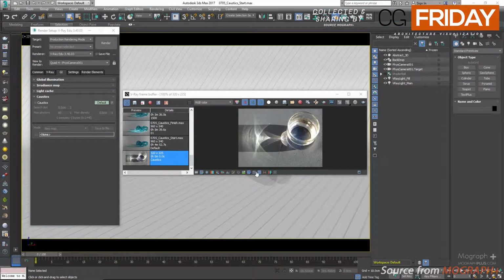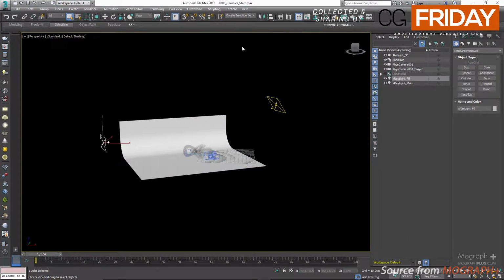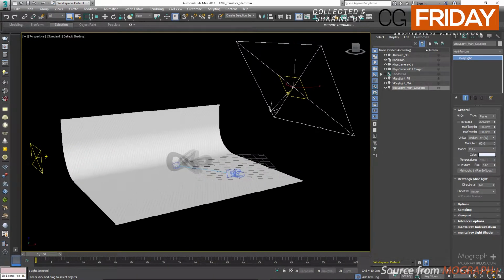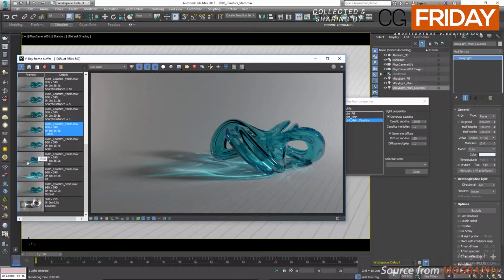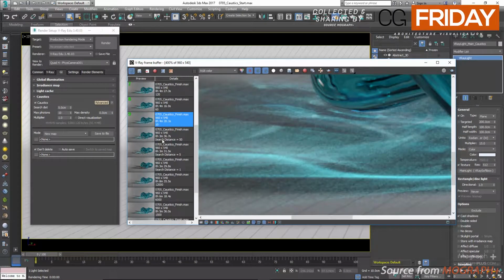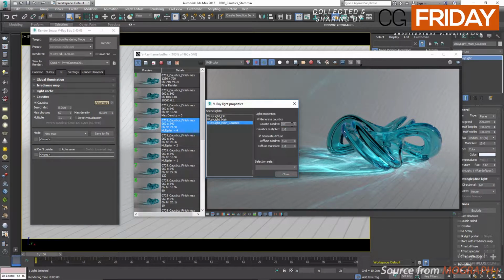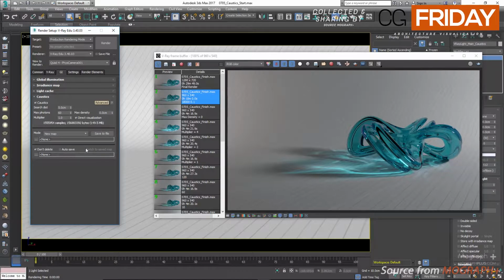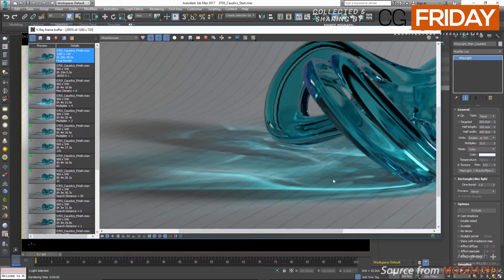CG FRIDAY 075 CAUSTICS